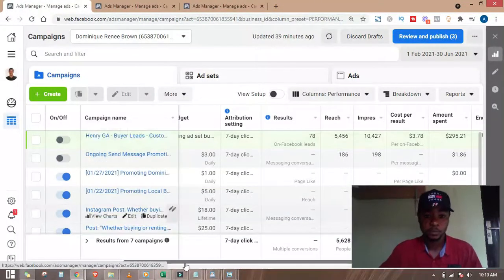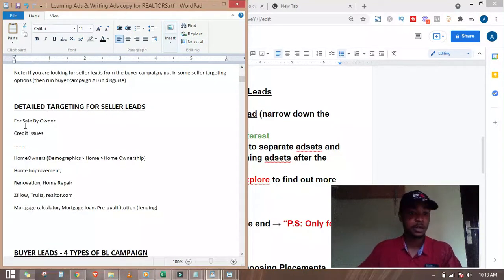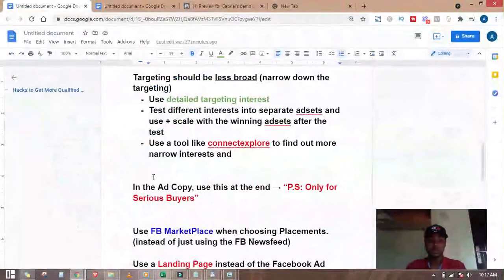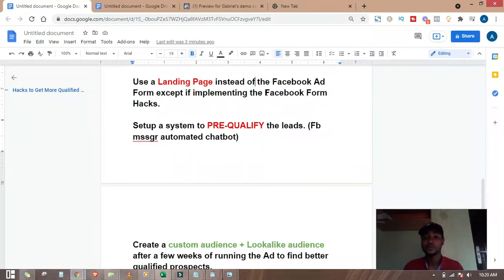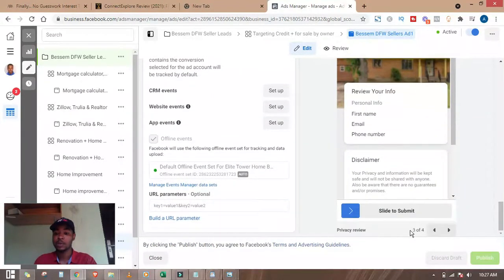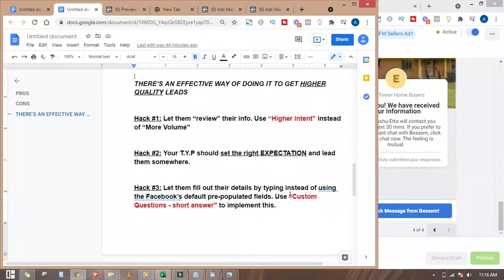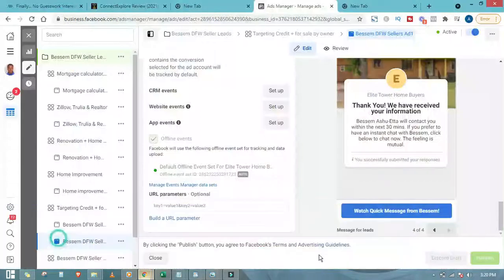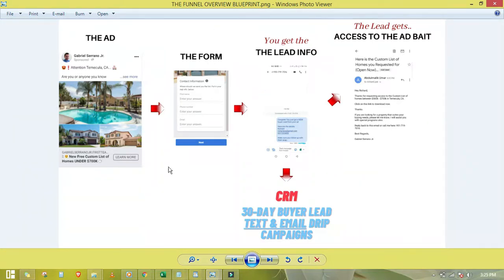Hacks to Get More Qualified Leads & How to Pre-qualify the Leads with Automated FB Mssgr Chatbot